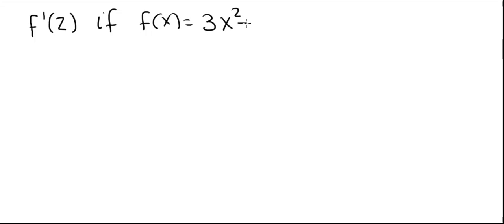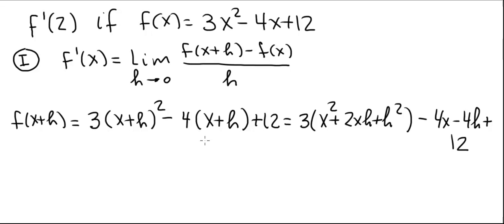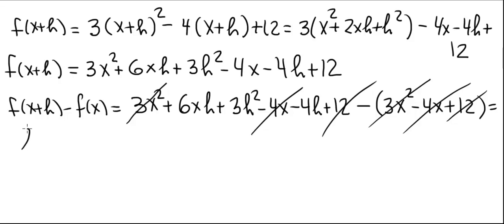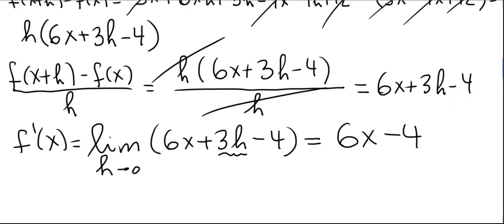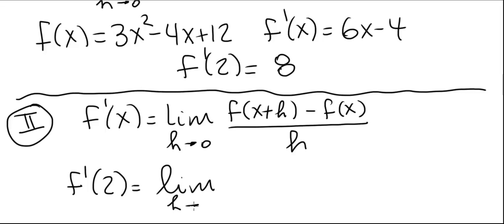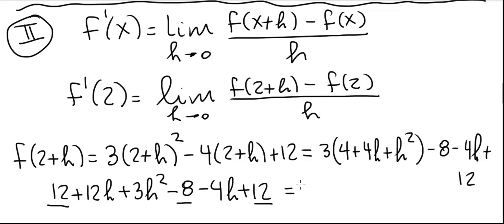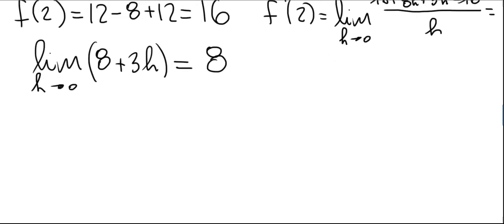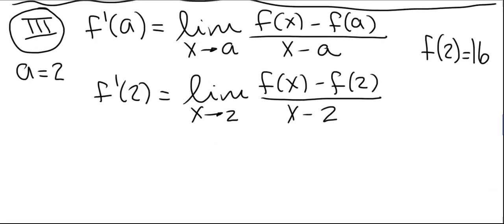Derivative by Definition 29